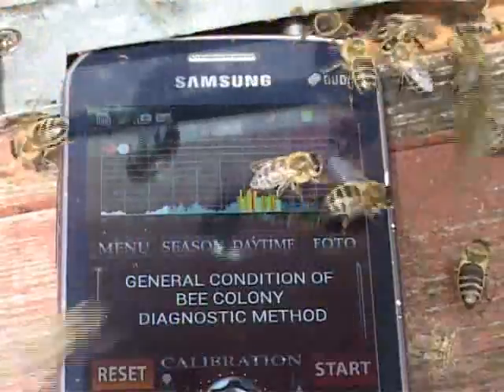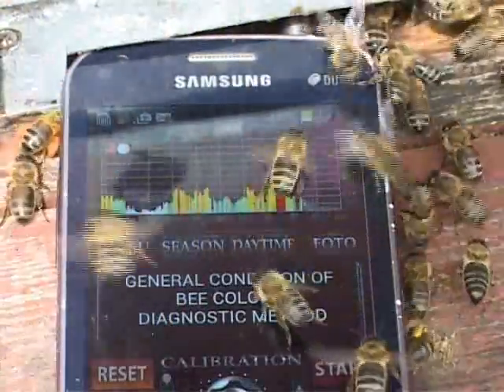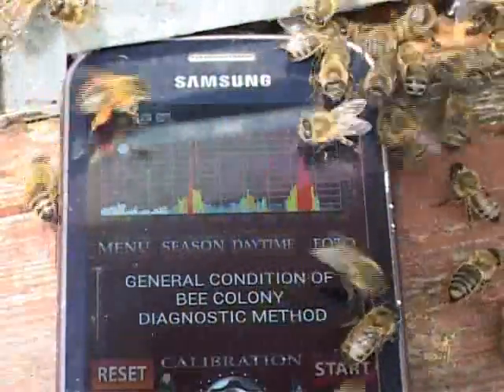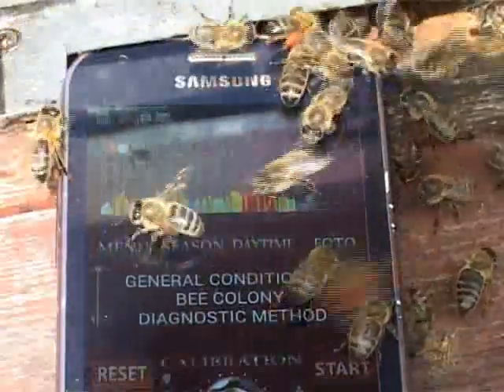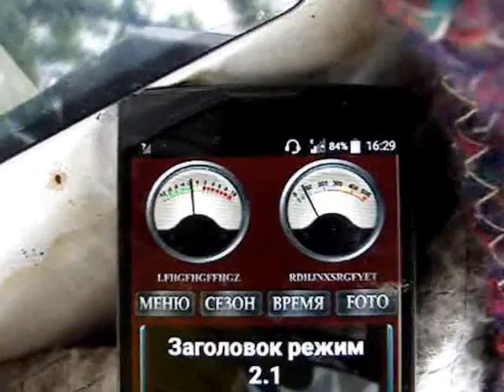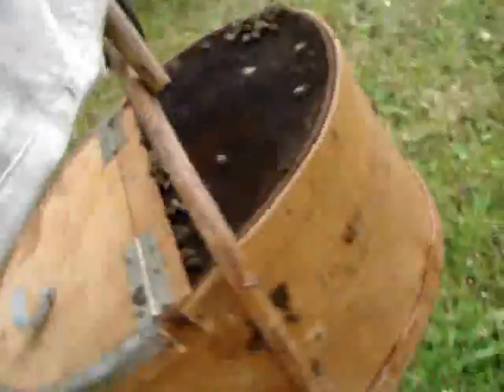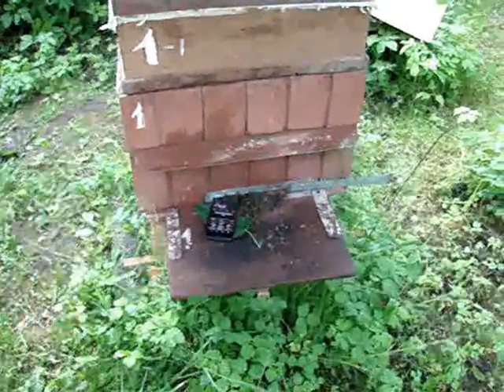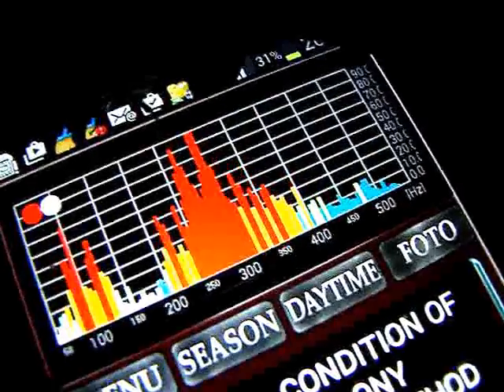Film 18 eng General Control Queenless Non acceptance Acceptance Swarm